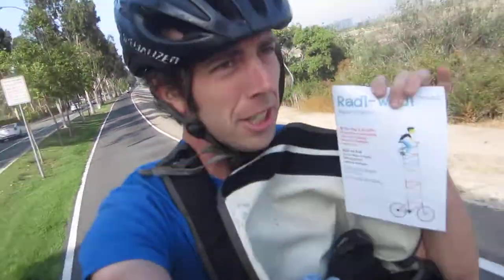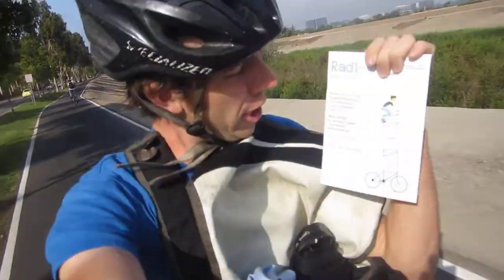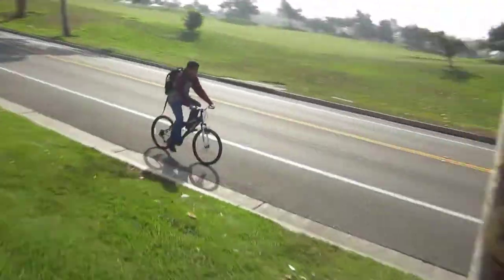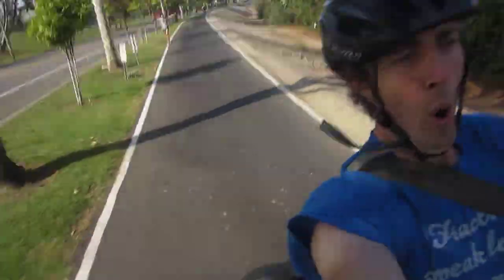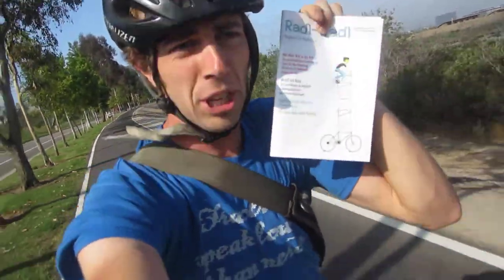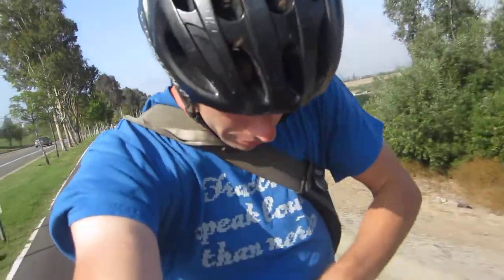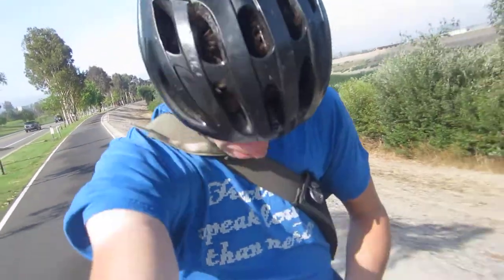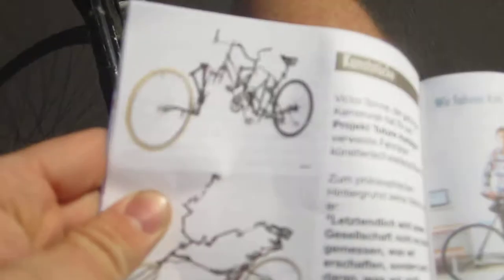Rambling on a Bike - Radl-Wadl German Bike Magazine:Tall Bike, Table Panniers, Recycled Bikes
They have some really interesting ideas in there and I love the quote in there that says: "I don't ride a bike to add days to my life. I ride a bike to add life to my days!"
That jives really well with me!

It was soo cool to talk to that inspiring runner out there before the day was too hot, running 8 miles!! Go Runner Go!

Stoopid \Tall Bike From CicLaVia Video My Top Bike Products

My Top Bike Tools For My Garage:

23 Piece Bike Tool Kit